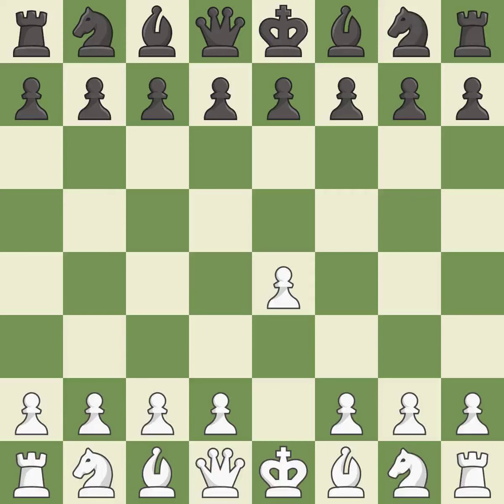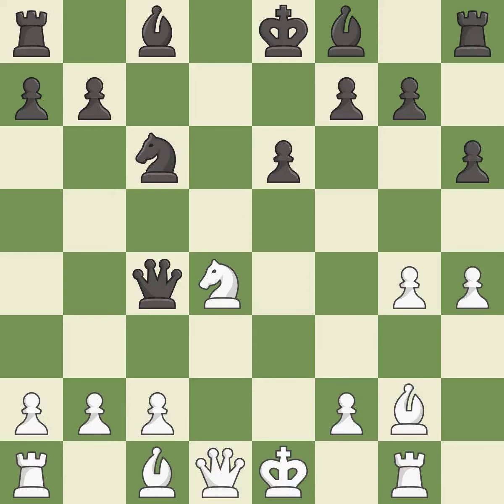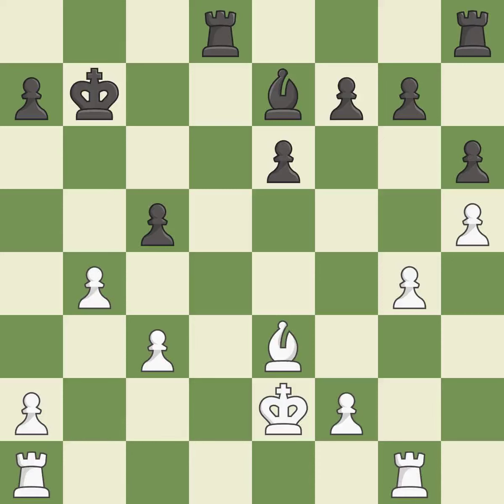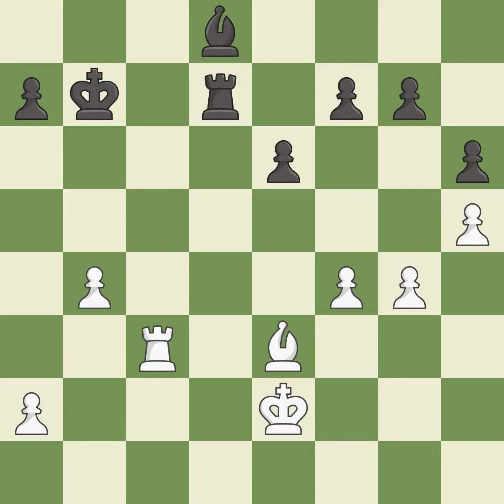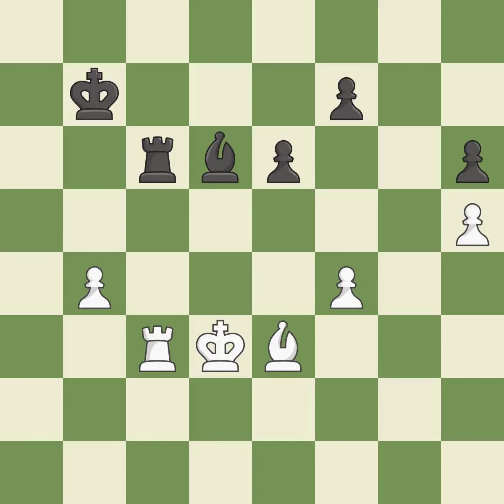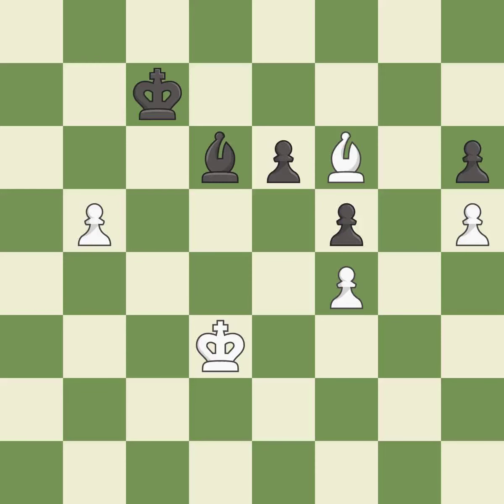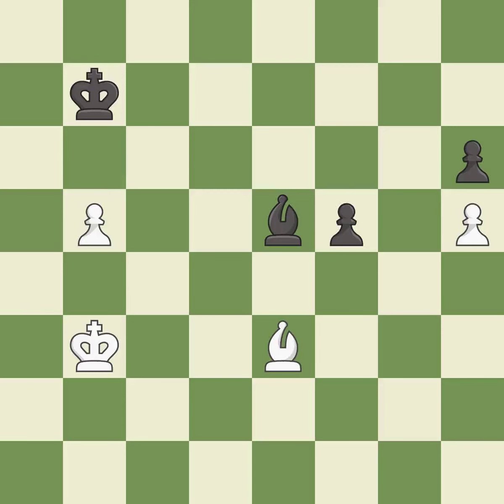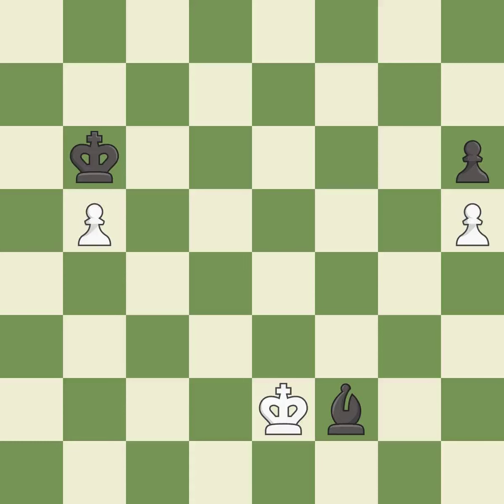,Sicilian Defense: Open, Scheveningen, Keres Attack, 6...h6 7.Rg1